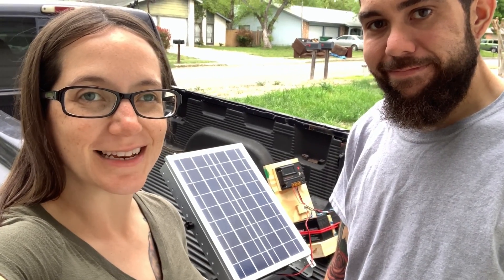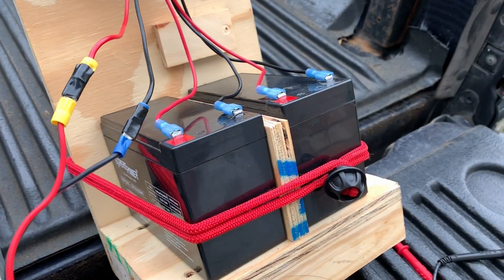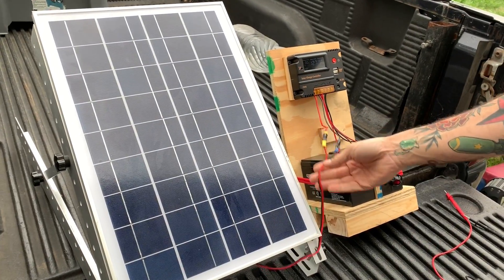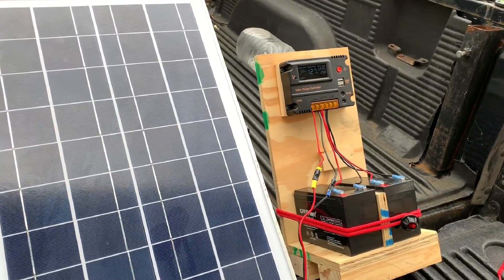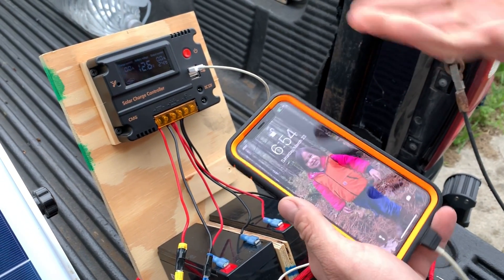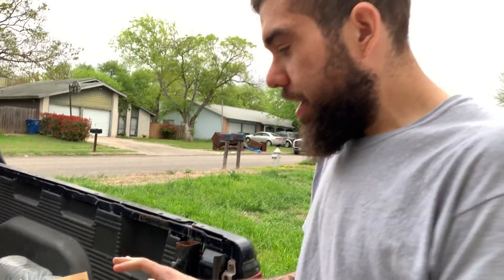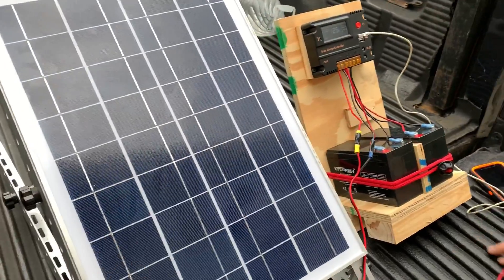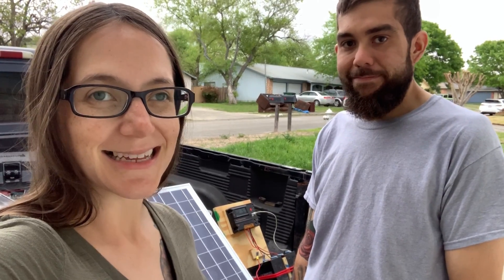SMALL SOLAR PANEL PROJECT FOR THE HOME [Prepping 365: #263]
In today's video, we show a home solar panel project that husband put together and how effective it is at charging small things, even in cloudy weather.

Here are some links to the parts we have in the video:

Solar Panel:

Solar panel mounting kit

Charge Controller: